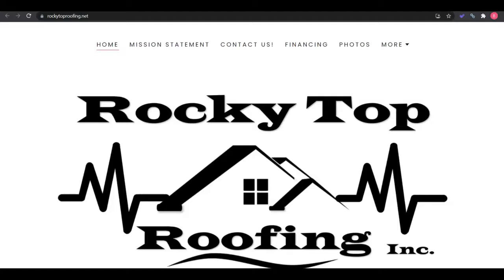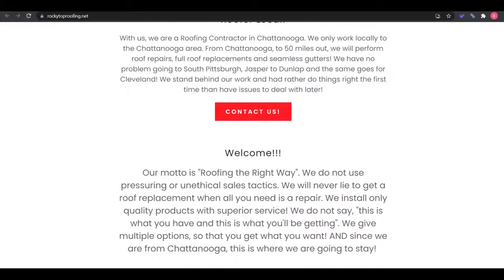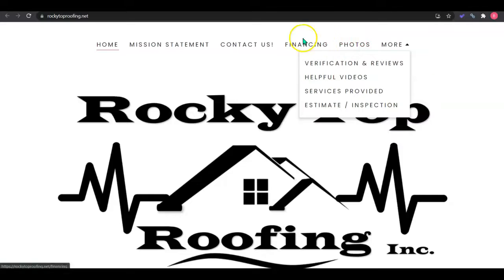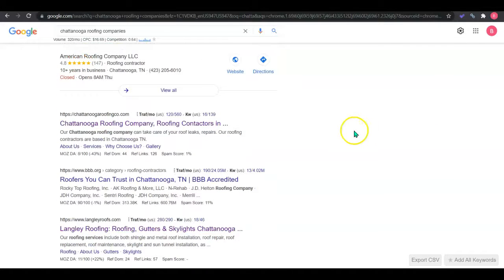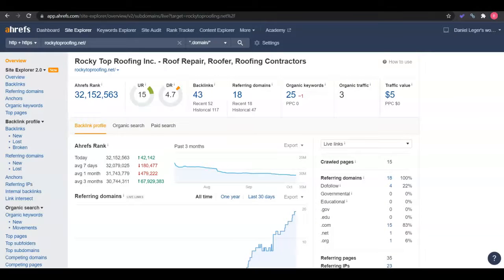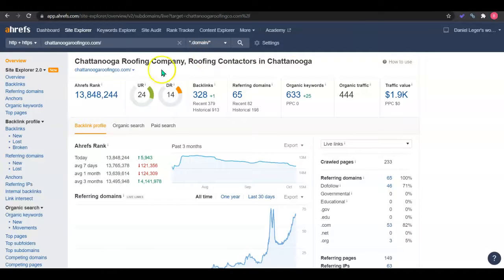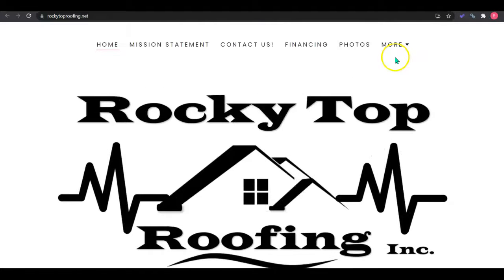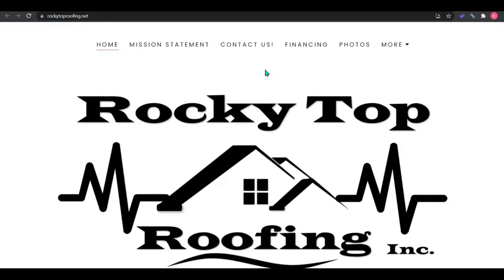Rocky Top Roofing Inc. | Website Review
Website and SEO Review for Rocky Top Roofing Inc.. "chattanooga roofing companies" is a high volume keyword for the roofing industry in Chattanooga, Tennessee. This video shows how Rocky Top Roofing Inc. can rank higher for "chattanooga roofing companies" in Chattanooga, Tennessee

Toriar Digital Marketing is a full service, results-oriented digital marketing agency based in South Bend, Indiana that specializes in top SEO strategies, interactive web design, local Google My Business map listings, pay per click ad campaigns, and social media marketing strategies.